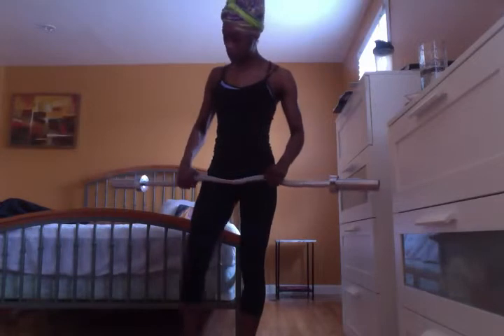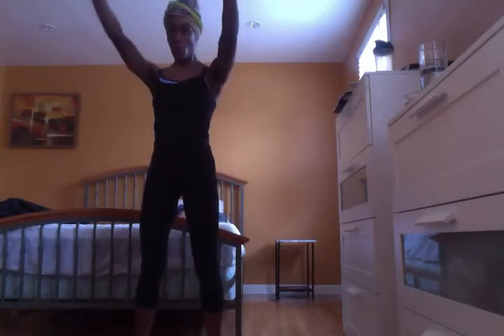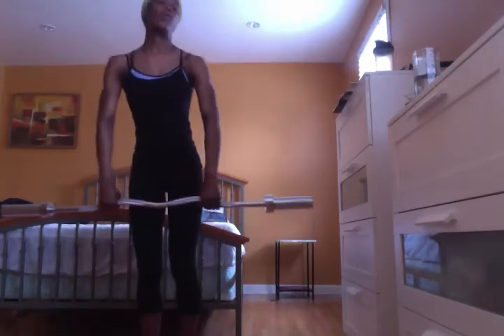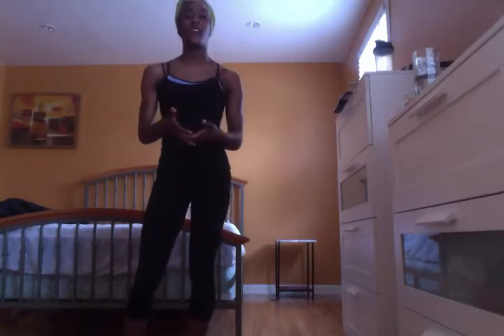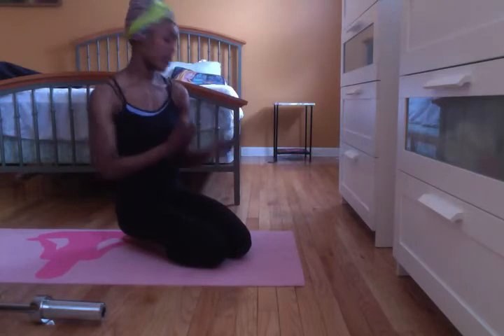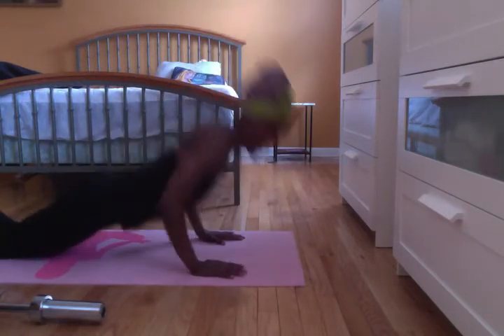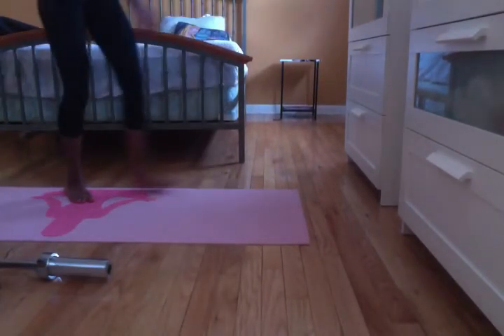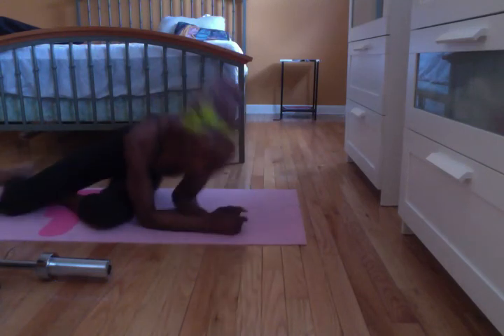TONED UPPER BODY WORKOUT: THAT CAN BE DONE AT HOME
Summer is super close tone up your arms with this workout.